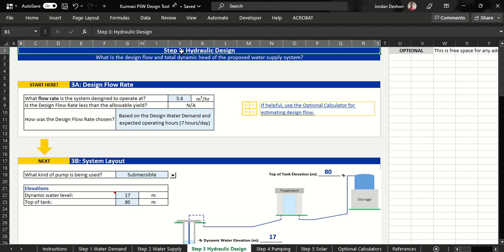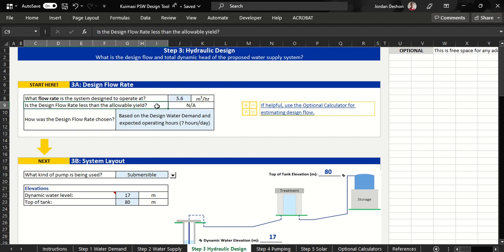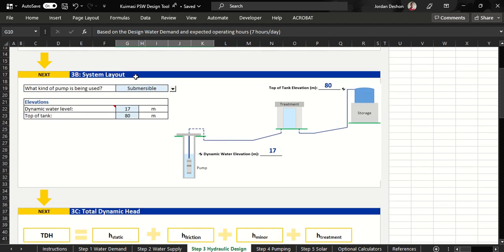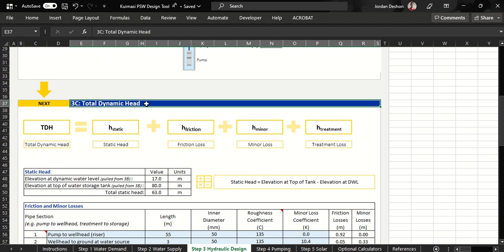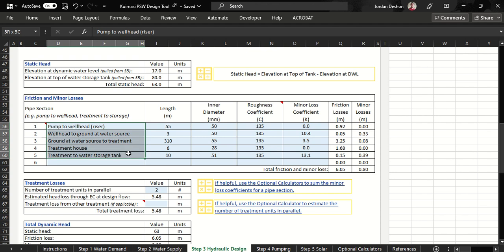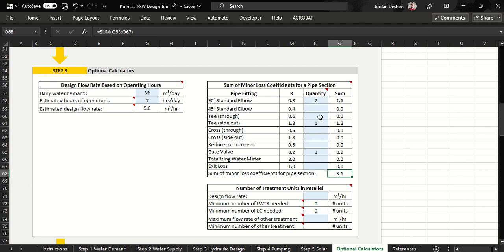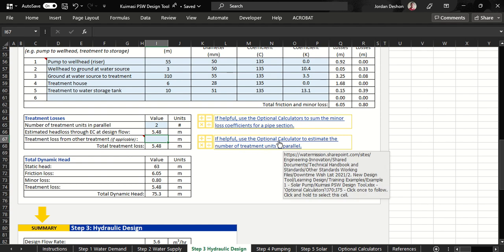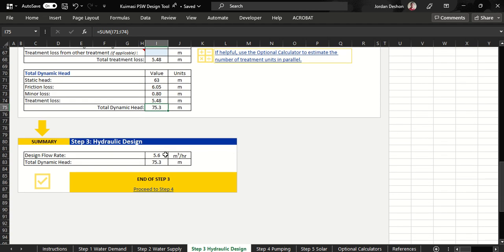Step 3 Solar Pump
Watch a walkthrough of Step 3: Hydraulic Design in the Pumped Safe Water design tool for a solar pump example. The Pumped Safe Water design tool is used for Water Mission projects that have a pumped water supply.